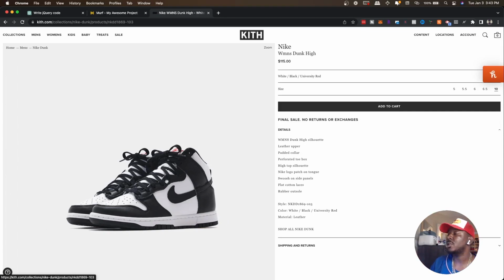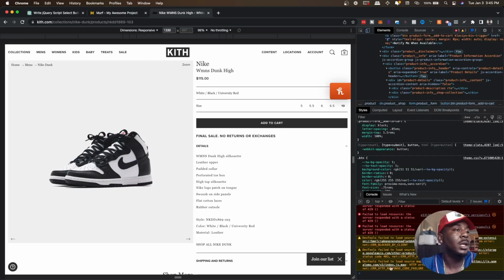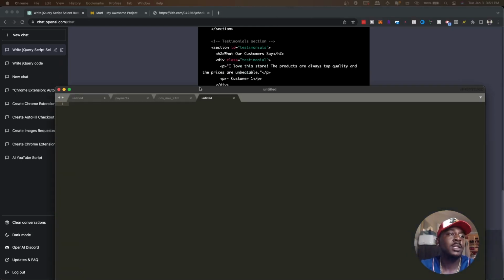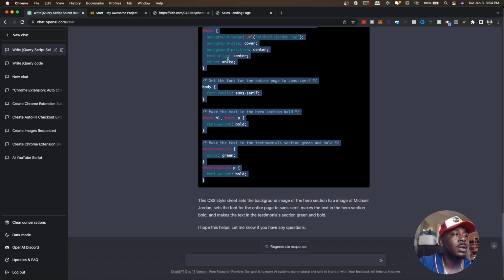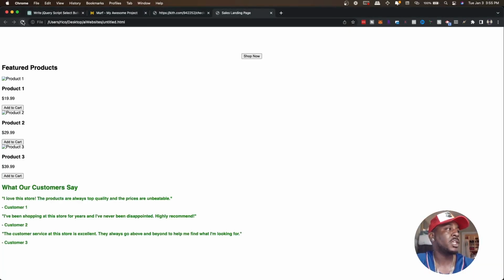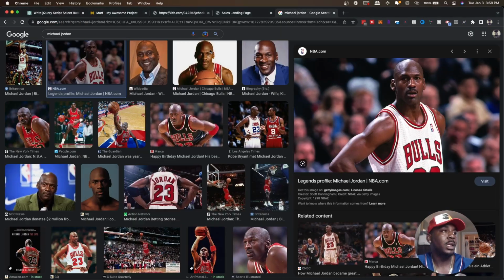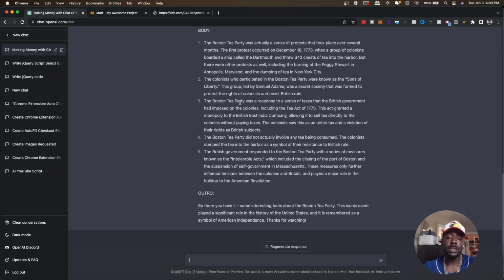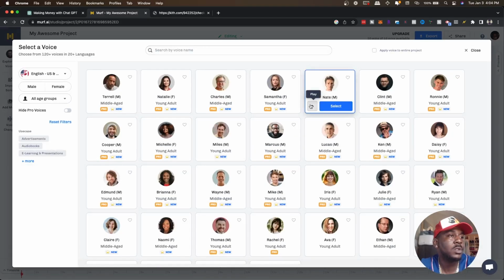A.I. turns me SUPERHUMAN as I use Chat GPT to Make Money ( REAL HUSTLES)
A.I. turns me SUPERHUMAN as I use ChatGPT to Make Money

Waddup fam! Today i teach more about chat gpt how it works, and using
chat gpt to make money.  You can use it and learn how to make money with chat gpt if you think of it from a perspective of things you ALREADY do to make money! AI is crazy and you cannot miss out on this!